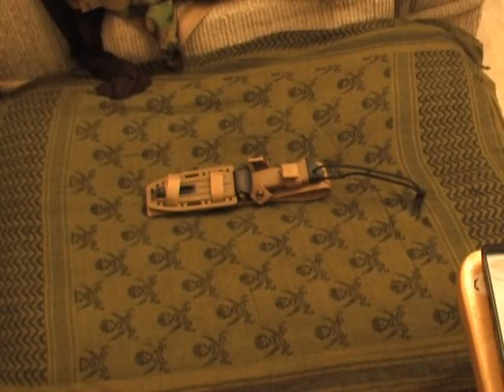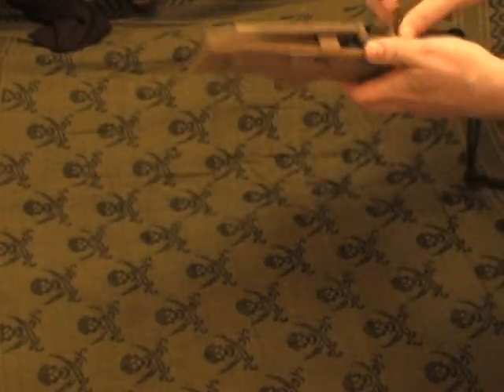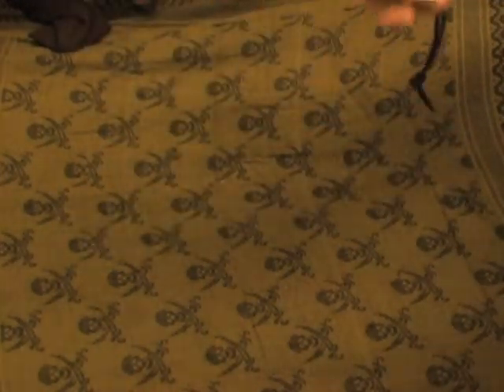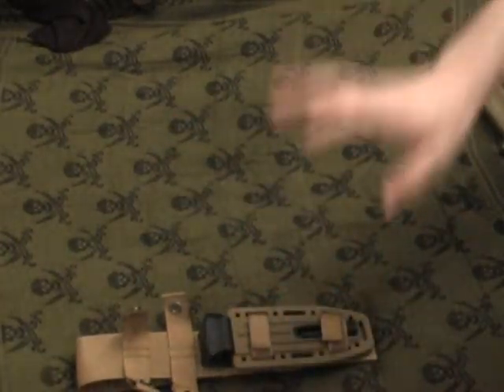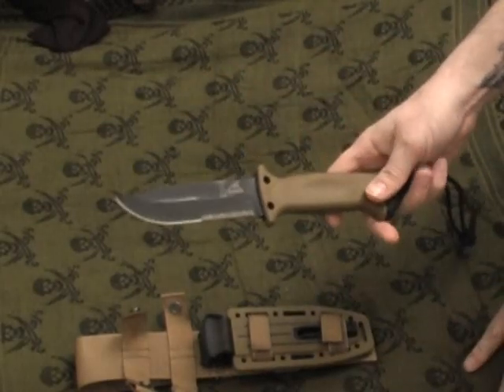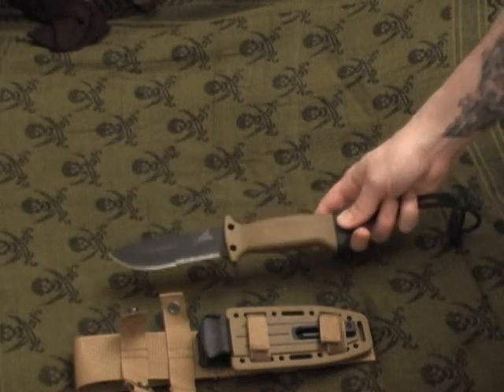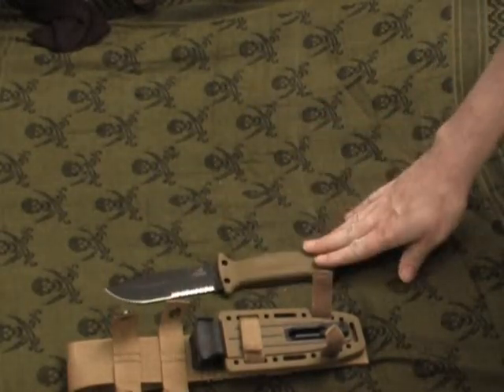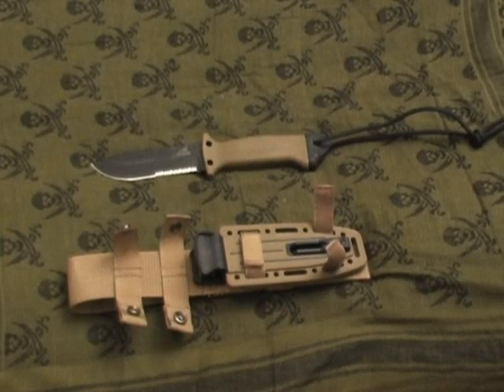Gerber LMF II Knife review